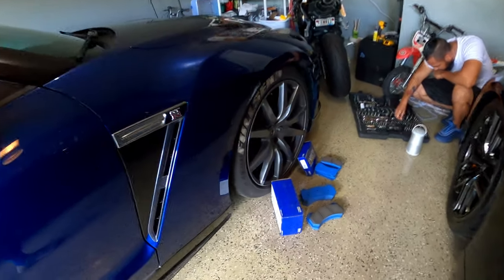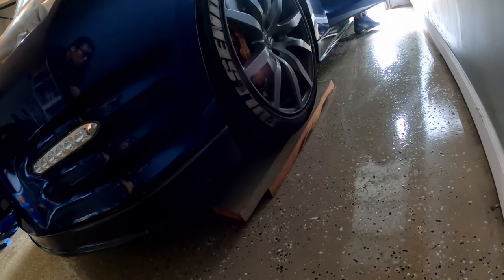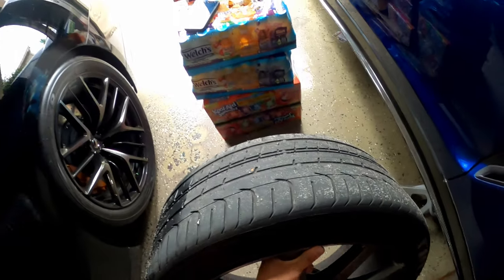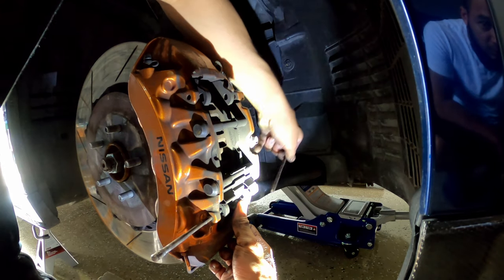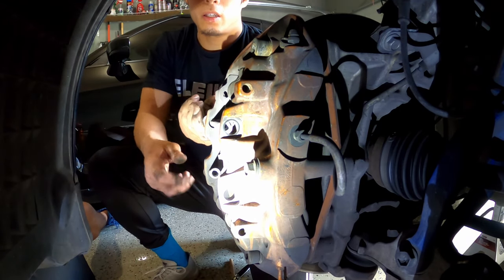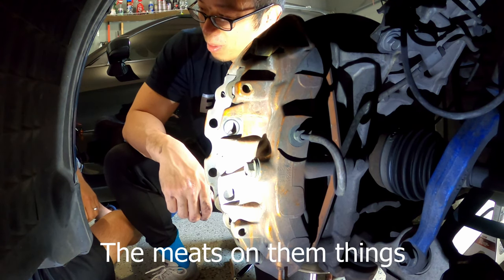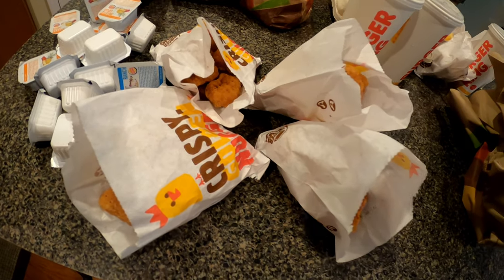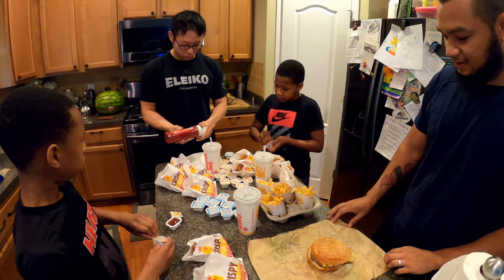Changing GTR R35 Brake Pads | HOW TO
In this video, I show you guys how to remove GTR Brake Pads and how I raise up a lowered car.